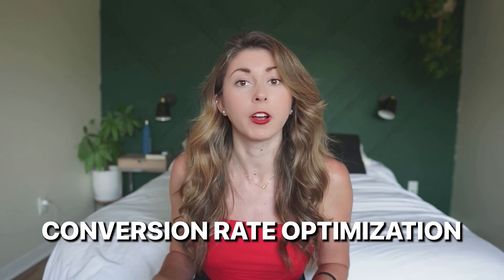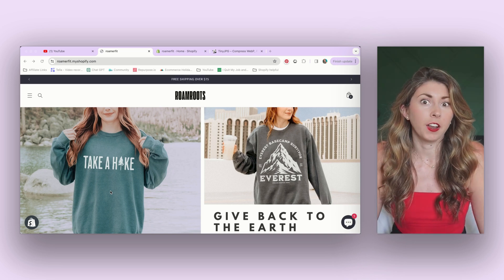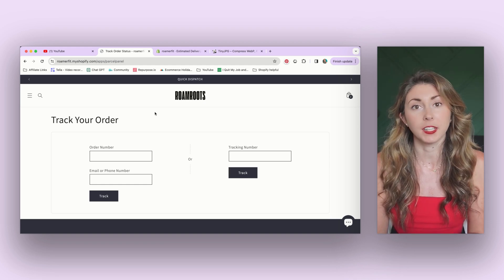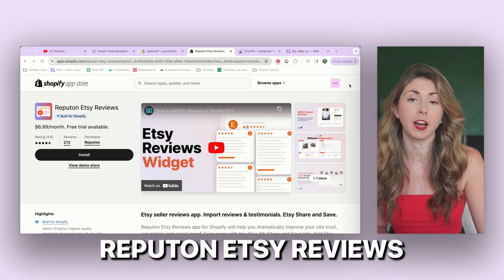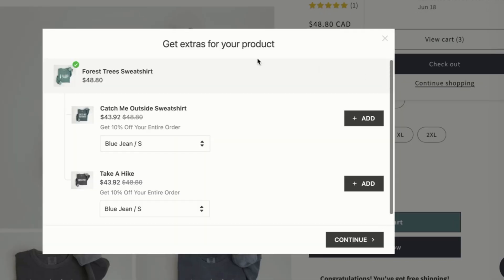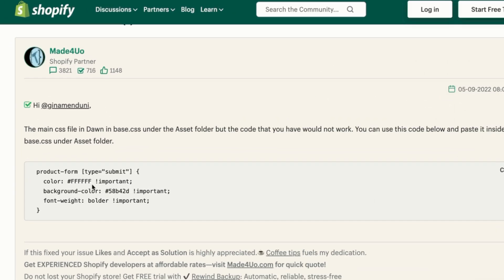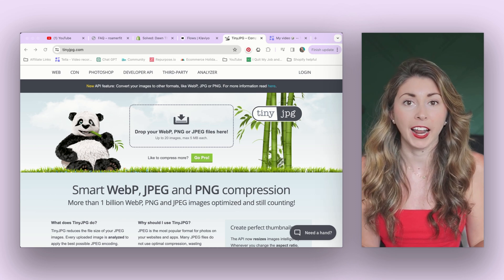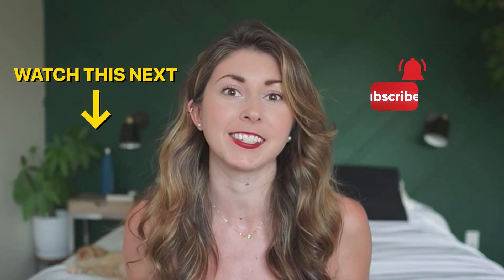12 Essential Tips and Apps For Your Shopify Store Success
12 Essential Tips and Apps For Your Shopify Store Success

Its been months since I launched my Shopify store, and the journey is still going strong! Join me as I spill the beans on all the tips I've picked up to boost my conversion rate and improve my Shopify site.

In this video I cover:

✅ My Sales and Conversion Stats
✅ Tips for Conversion Rate Optimization
✅ Shopify Apps and Integrations
✅ How to Improve your Shopify Website
and more!

- DISCOUNT LINKS

00:00 Intro
00:29 Shopify Conversion Rate
02:11 Shopify Inbox
02:42 Estimated Delivery Date
03:39 Parcel Panel
04:13 Loox Reviews
05:33 Reputon Etsy Reviews
06:11 Klaviyo
07:23 Candy Rack
08:16 Free Shipping
08:44 Add to Cart Button
09:36 Mobile View
10:14 Frequently Asked Questions
10:56 Tinyjpg
11:35 Homepage
12:13 Outro